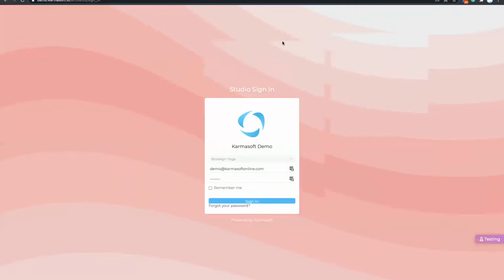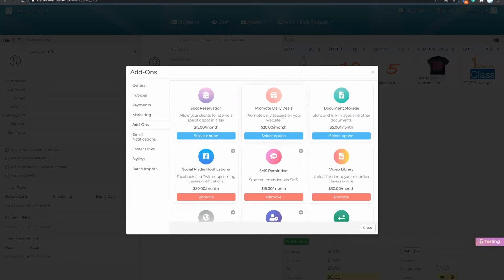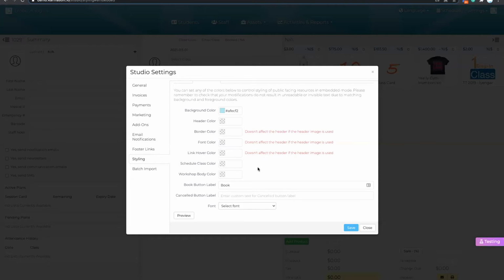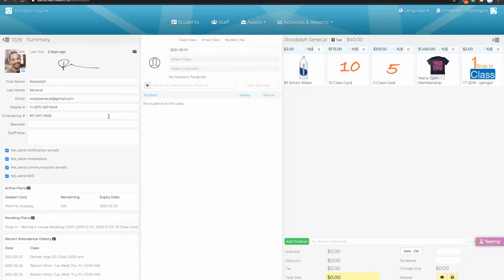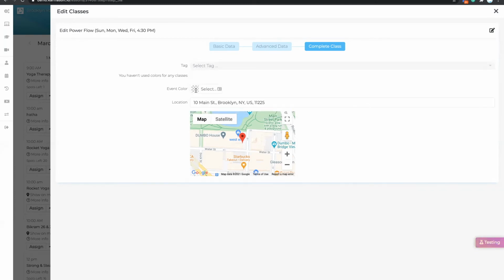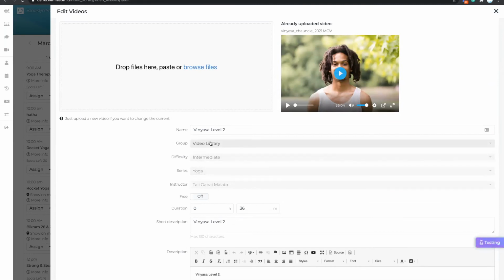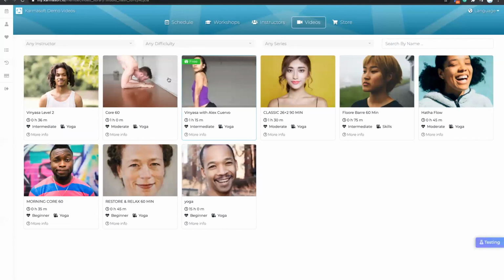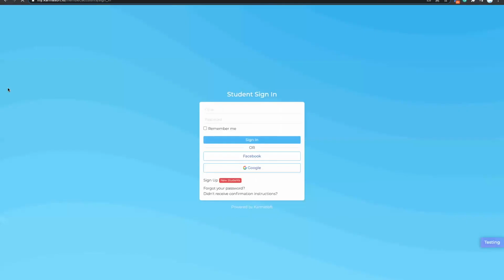Getting to know the Karmasoft User Interface.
In this webinar, we will discuss the new Karmasoft User Interface. Discuss the changes, get feedback and answer your questions.